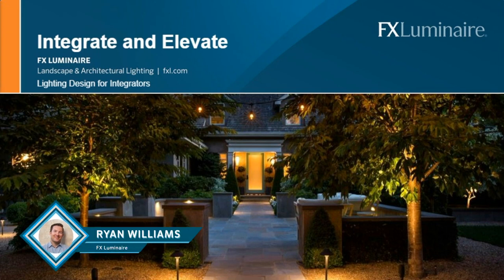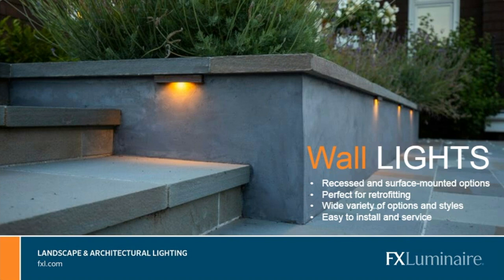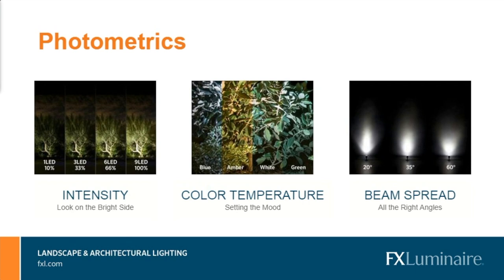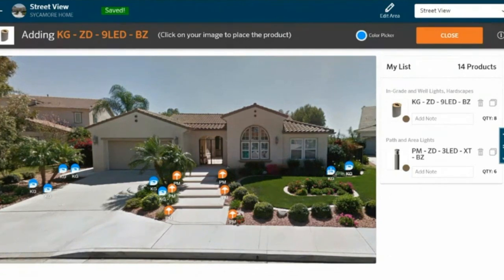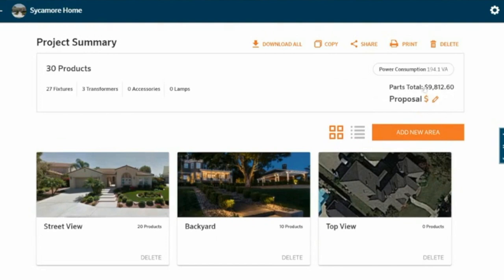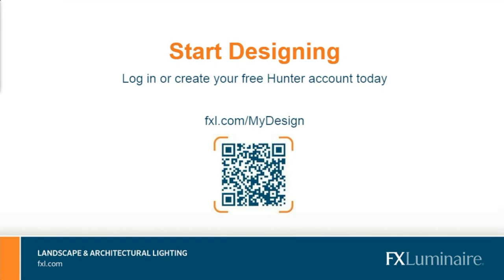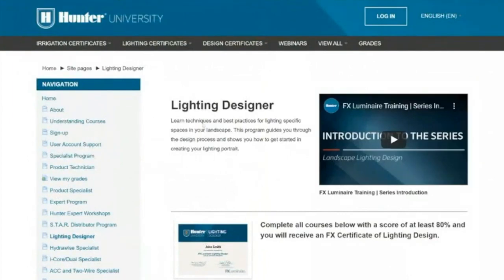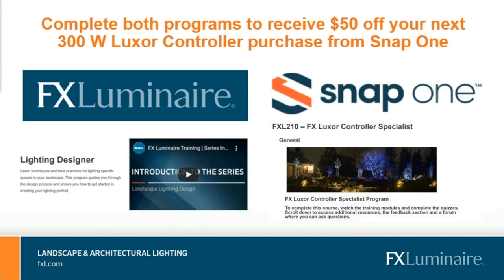FXL Webinar - Integrate & Elevate Landscape Lighting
This webinar will take you from how do you start with outdoor lighting, and if you've already started - how do you up your game? We will go over the tools and design techniques available to you and then go over how to step up your game to that next level.